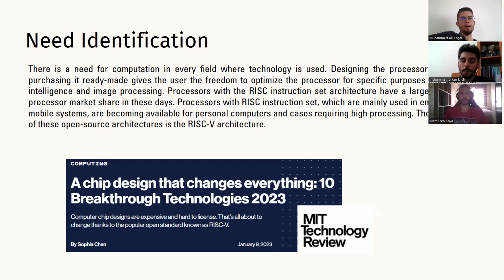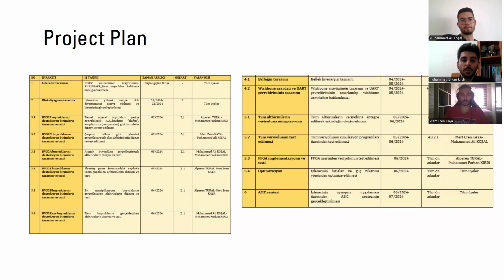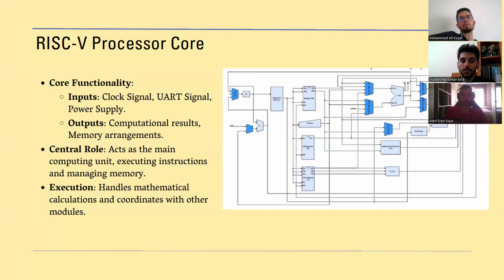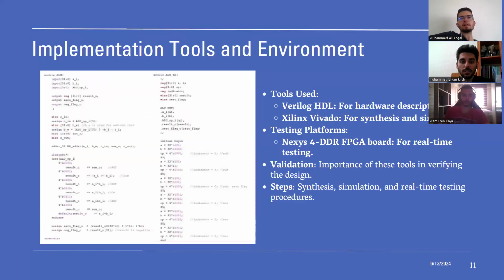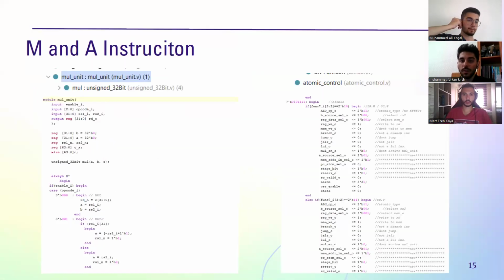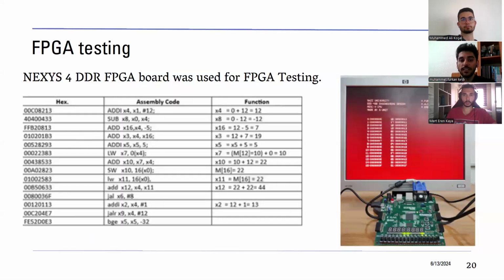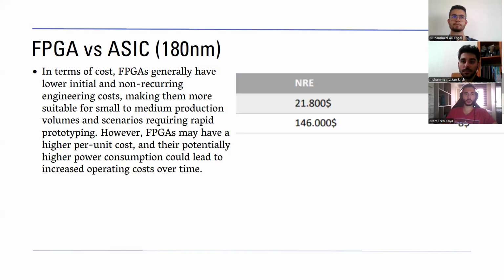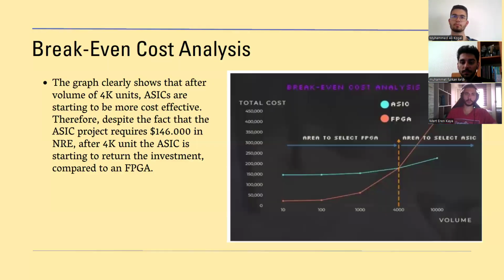EEE492 Engineering Design (RISC-V Processor Design)